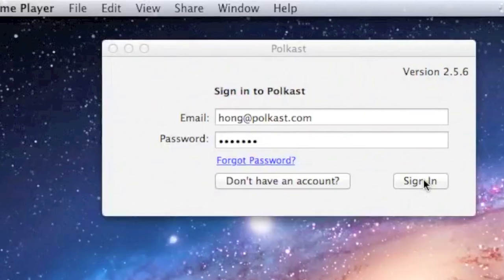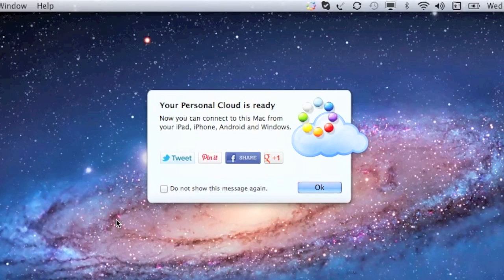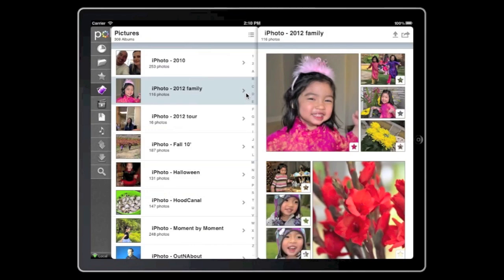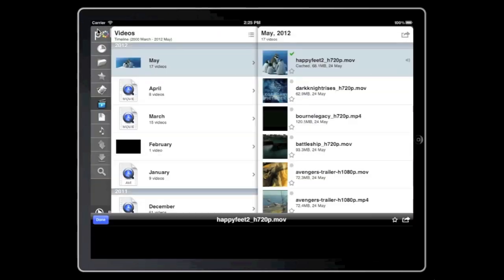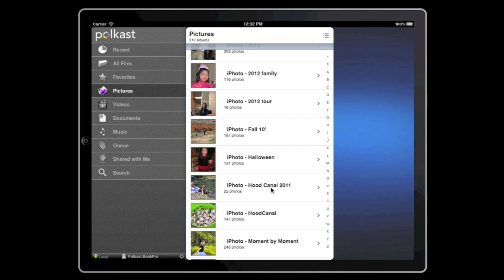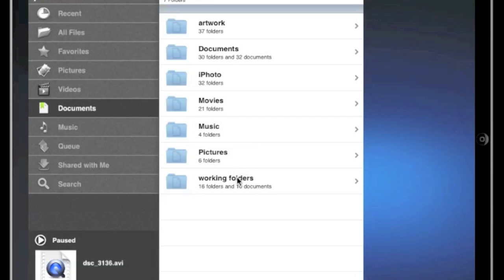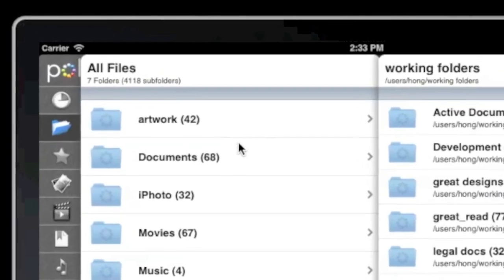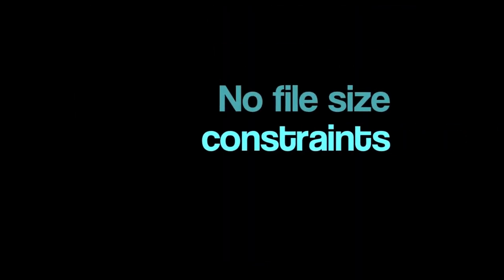Polkast: Building your Private Cloud (on Mac OSX/iOS)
Two minute overview of how you can use Polkast to view and transfer your computer files over Wi-Fi to your iPad, iPhone and Android. Polkast turns your computer into a secure cloud file server so you can access 100% of your content -- all your photos, videos, music and files -- no cloud storage needed.